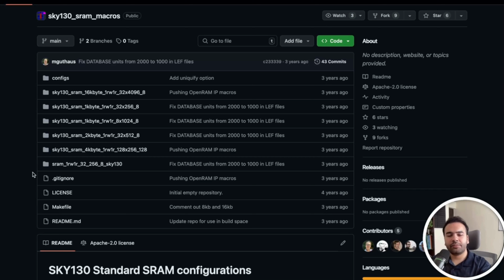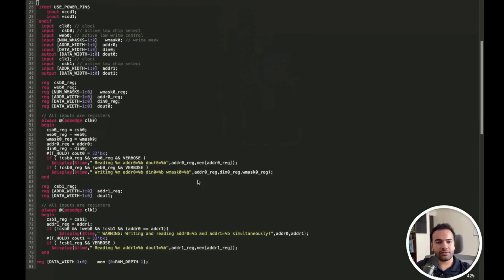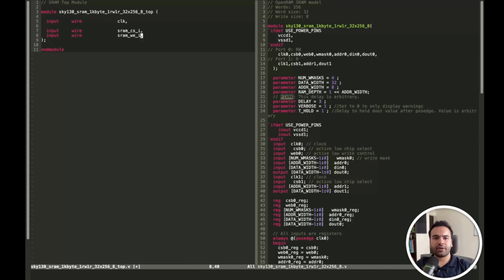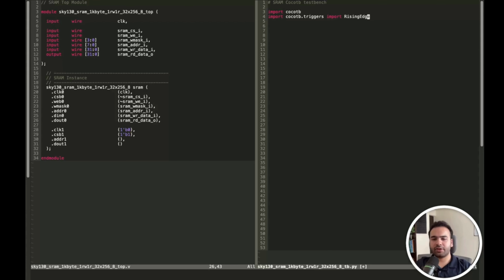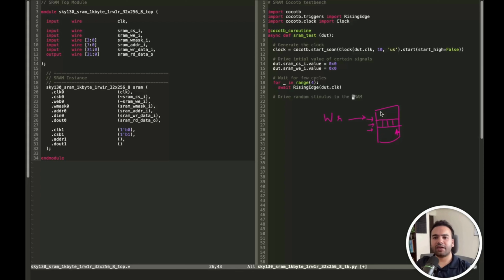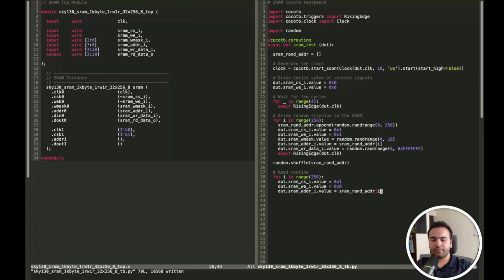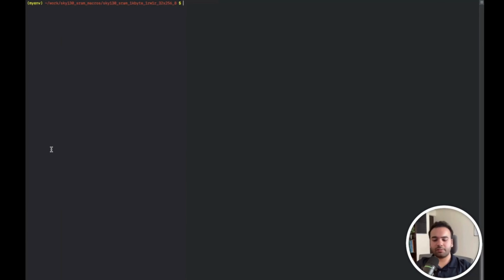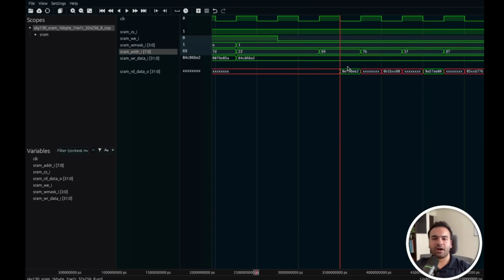CocoTB | Simulating SKY130 SRAM Macros using Cocotb | Quicksilicon | Hardware Design | Python tools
Cocotb, or Coroutine-based Co-simulation Test Bench, is an essential Python-based tool for verifying digital designs. In our recent video on "Simulating SKY130 SRAM Macros using Cocotb," we guide you through the process of using Cocotb to simulate intricate SRAM macros tailored for the SKY130 technology node.

Whether you're new to digital design verification or seeking to refine your skills, this tutorial will offer practical insights and troubleshooting tips to streamline your simulation workflows effectively.

For a comprehensive understanding and hands-on experience, check out our hardware design courses